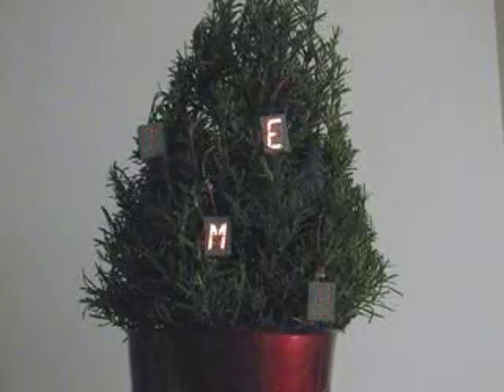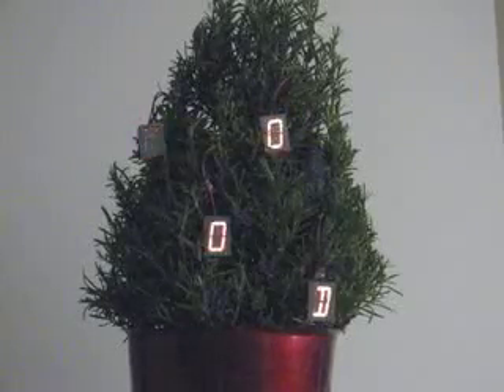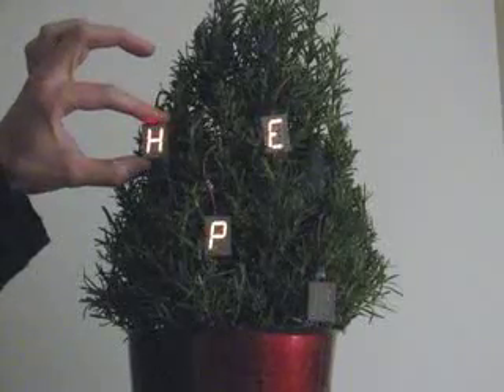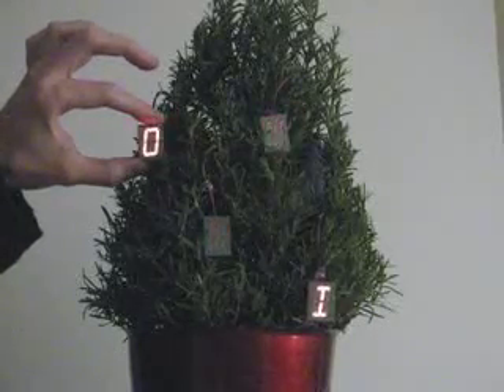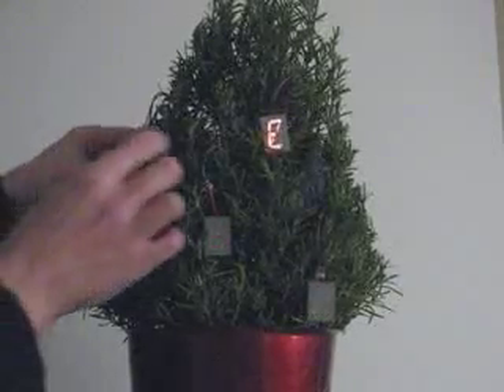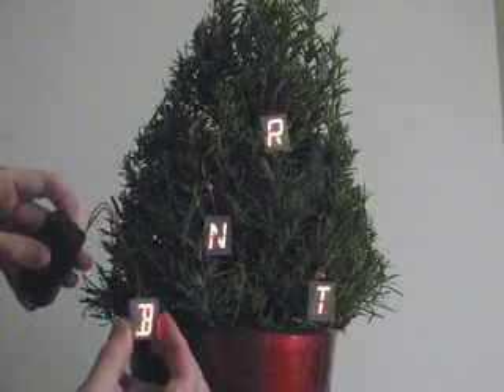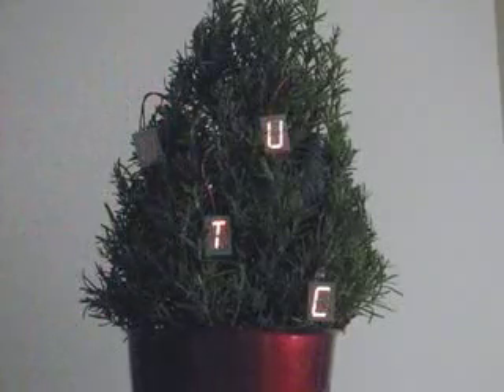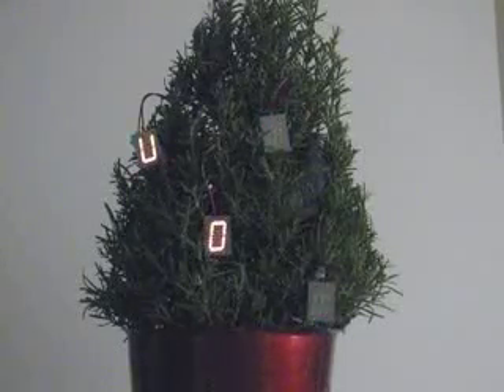LED micro-readerboard christmas ornaments